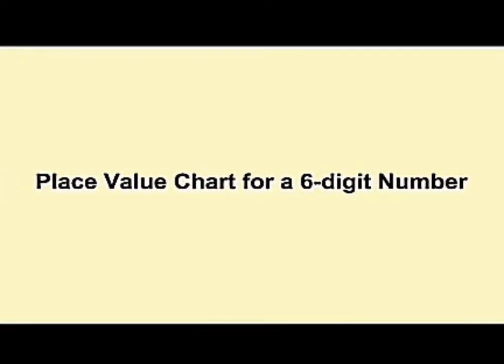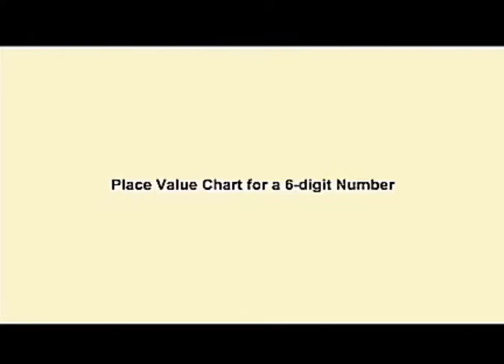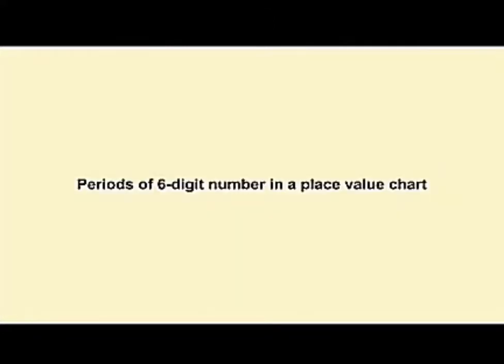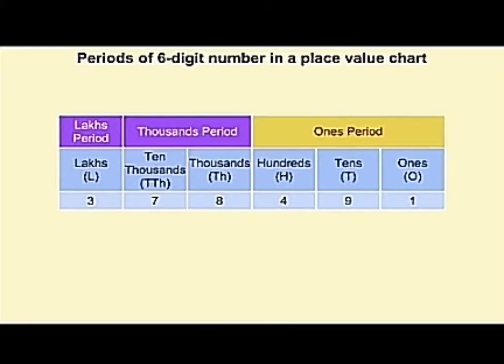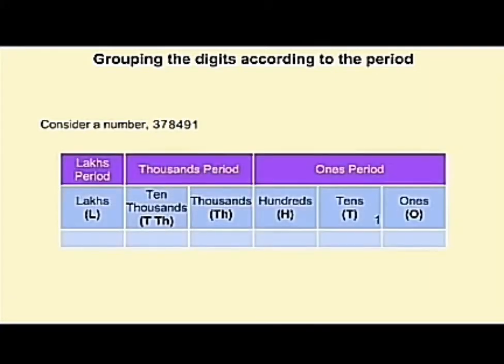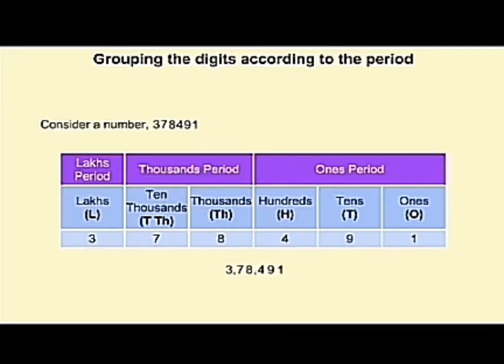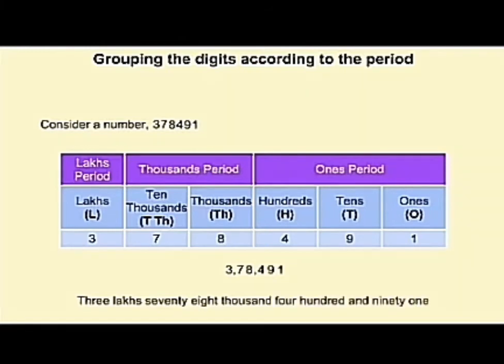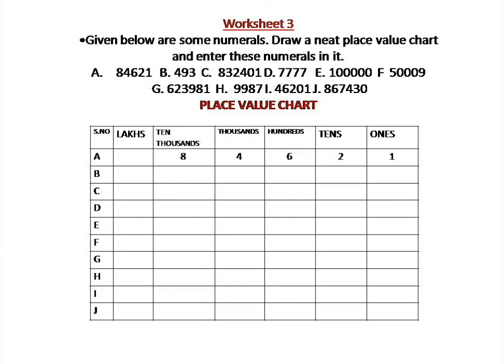CLASS 4 MATHS CHAPTER 1 PART 2 BY P. PADMAVATHI MAM